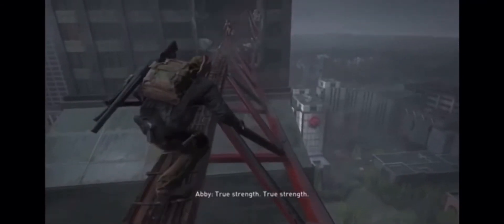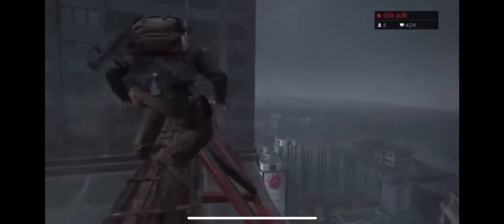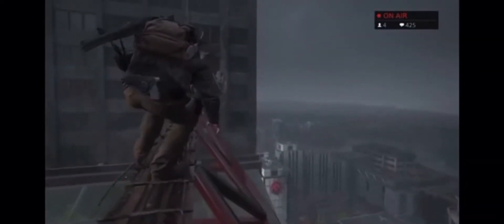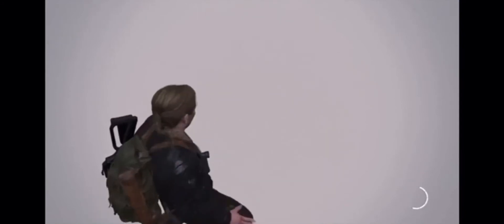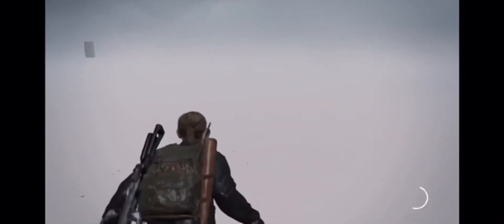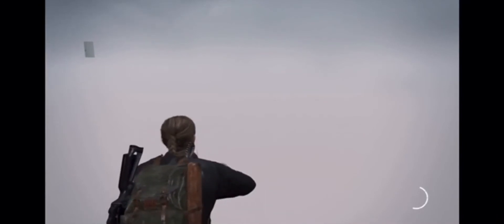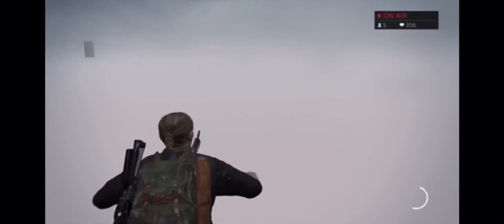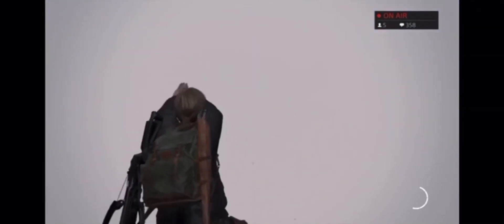Funny Stream Moments |The Last Of Us Part 2